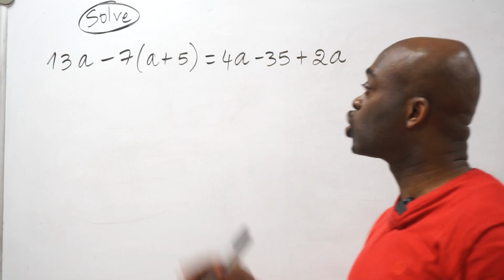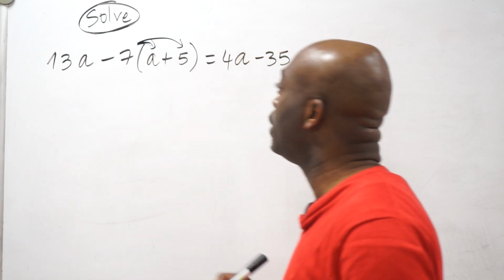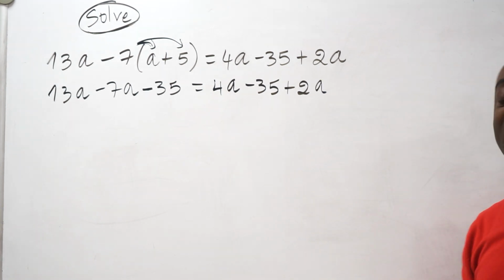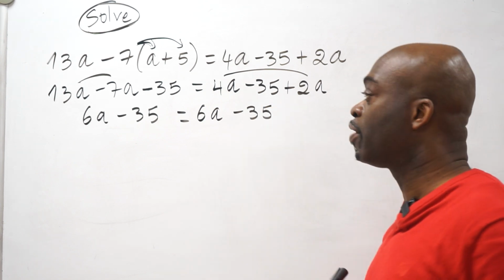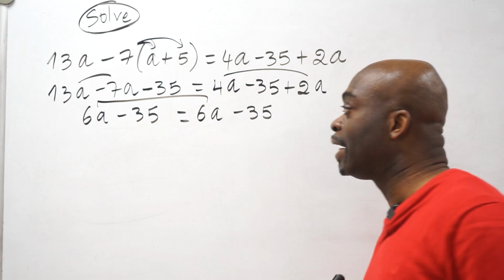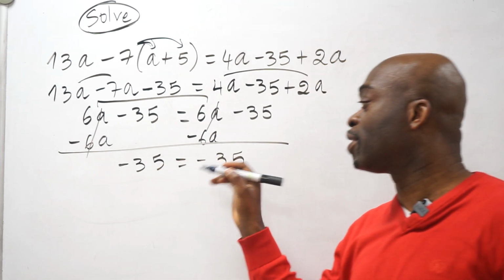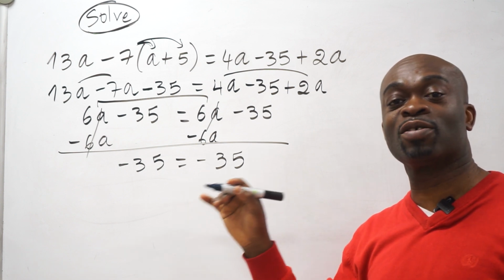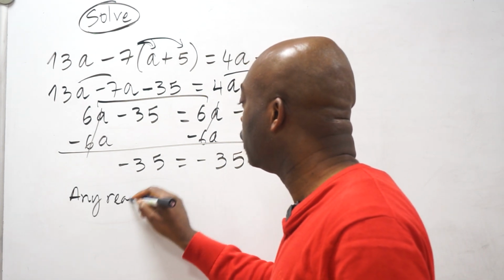Solving A Linear Equation: All Real Numbers Cases